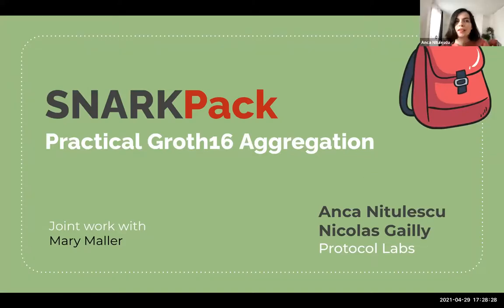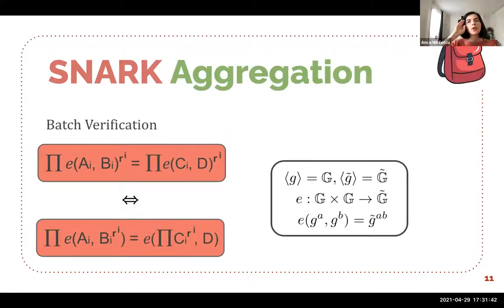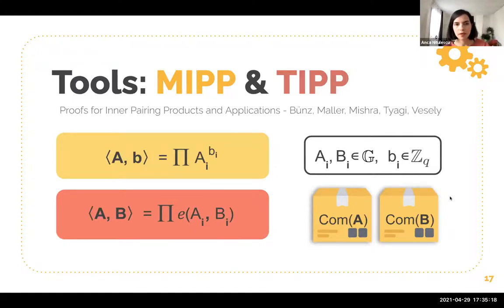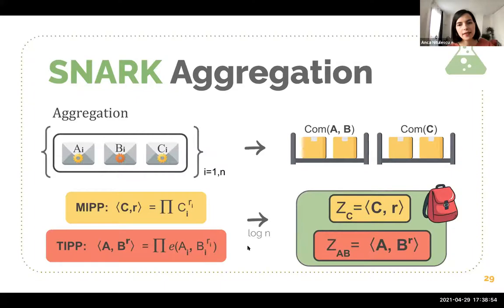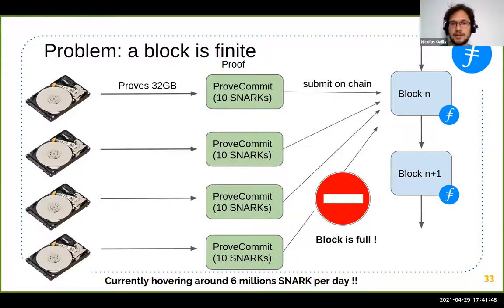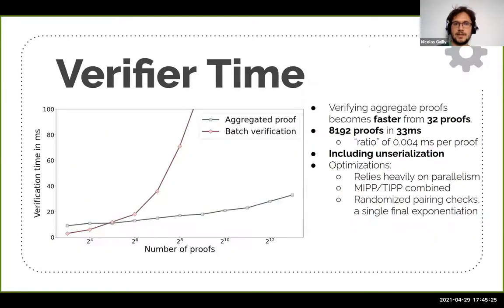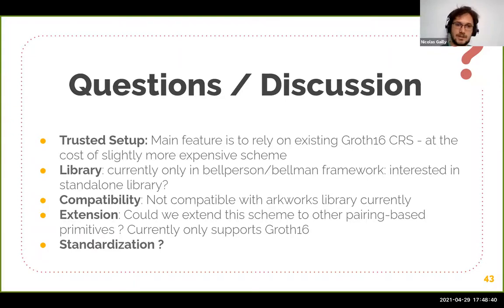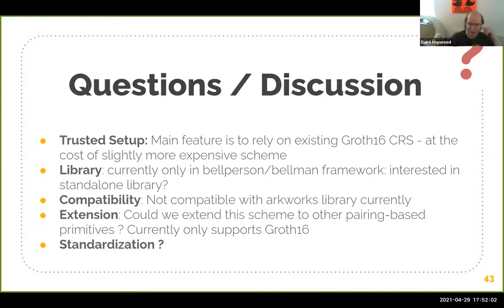Practical Groth16 Aggregation - Anca Nitulescu & Nicolas Gailly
Proposal presented at the 4th ZKProof Workshop